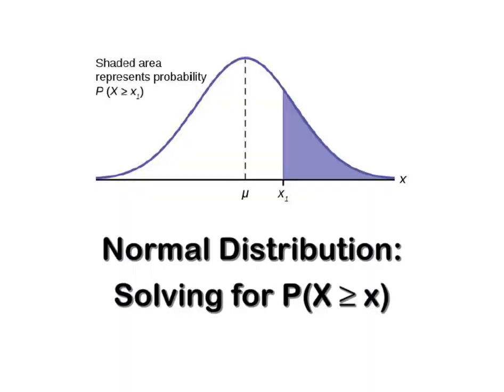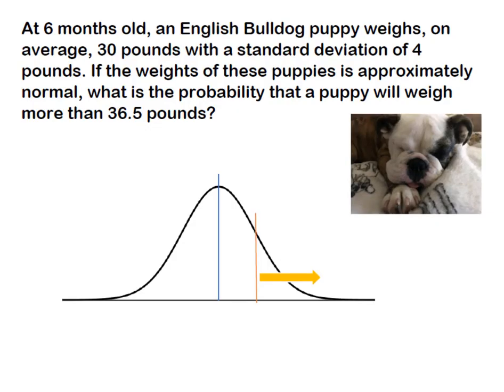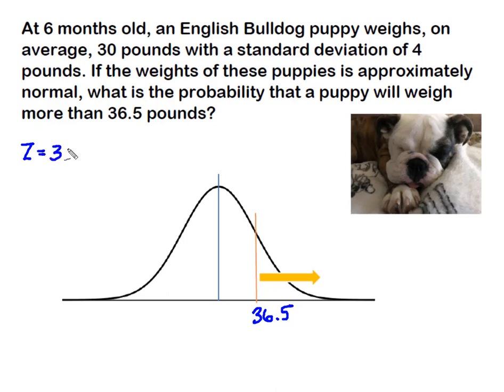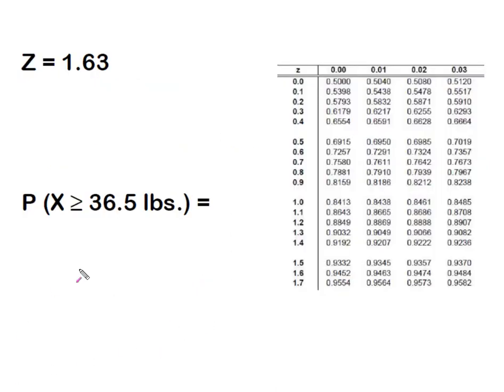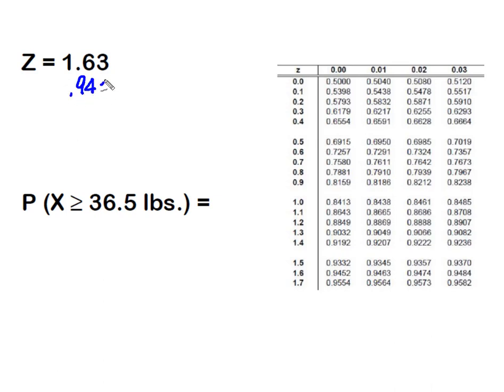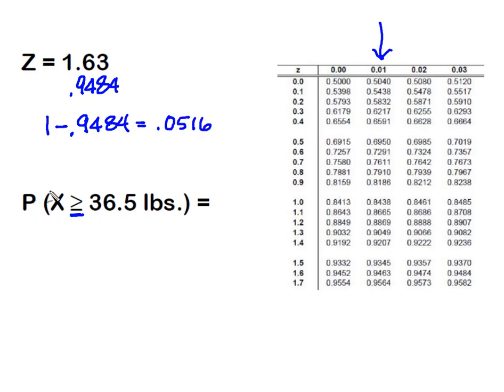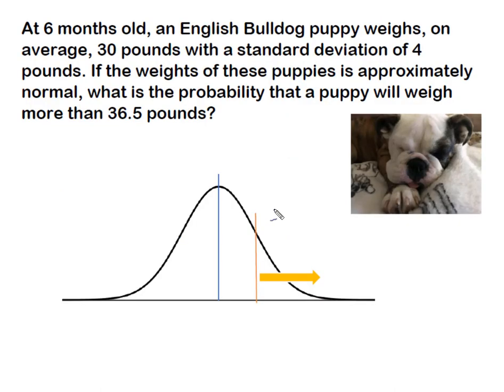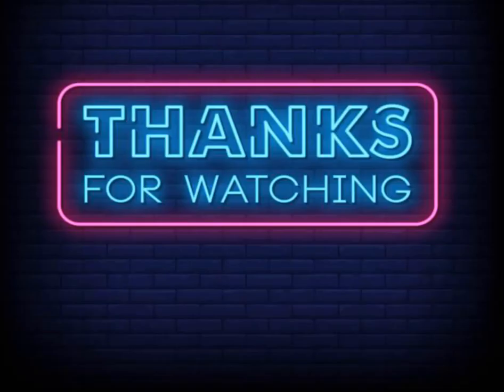Normal Distribution: Area Greater Than X (Cumulative Distribution Table)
This video demonstrates how to find the area under a Normal Curve that falls to the right or beyond a given value of X. We will use a Cumulative Normal Distribution Table in order to find the probability that a value is greater than or equal to a given value of x.